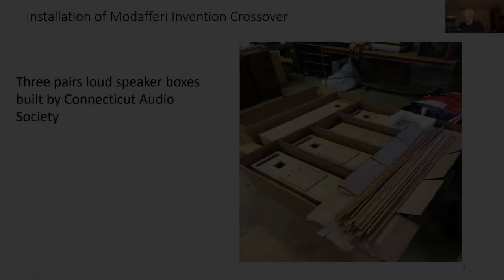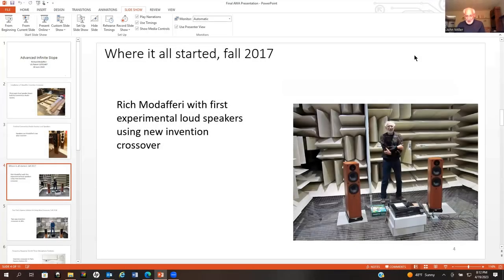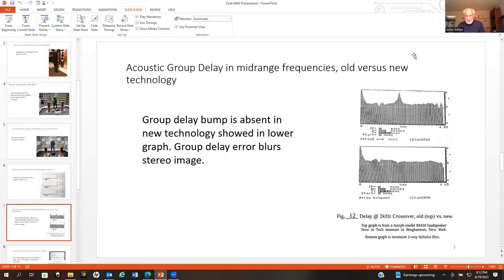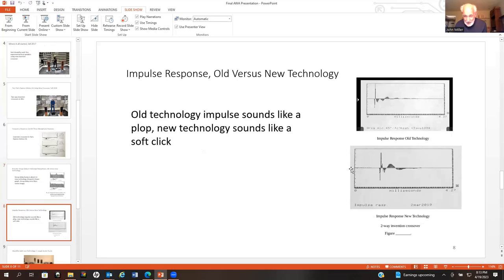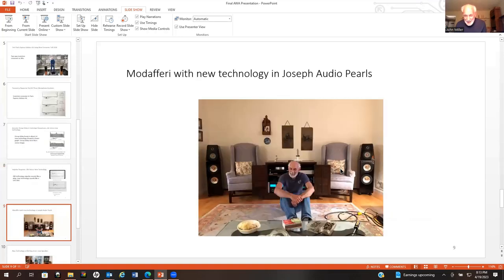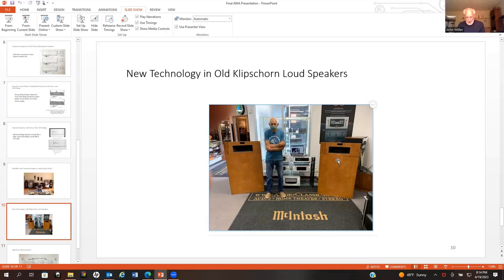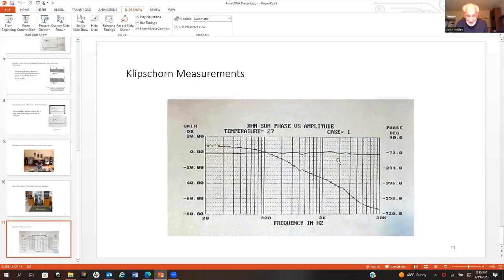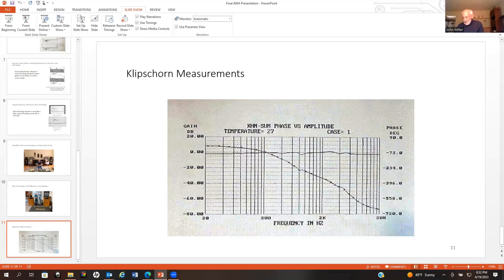Advanced Infinite Slope Crossover design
Richard Modaferii, an electrical engineer with a background in RF design, took a look at the state of the art in audio crossover design and wondered what would happen if the principles of RF filter design were applied to audio speaker crossovers. The result was a brick wall, infinite slope crossover that he was granted a patent for, and is used by Joseph Audio in their designs.

Richard takes us through his design ideas in this presentation from the Antique Wireless Associations Shares series.

Help us preserve the history of electronic communications by becoming a member of the Antique Wireless Association